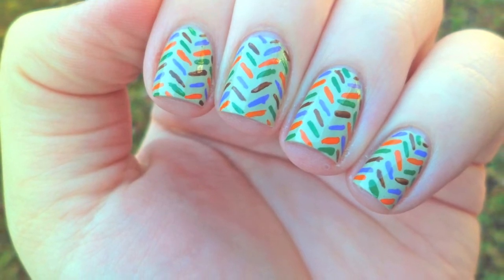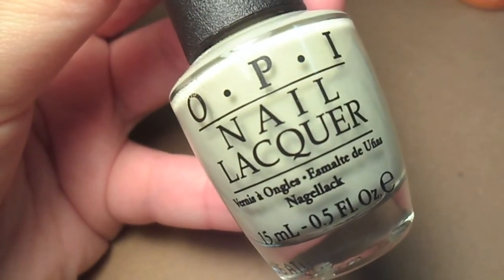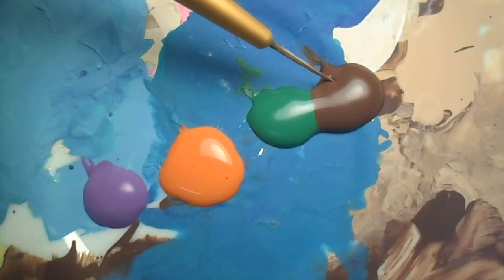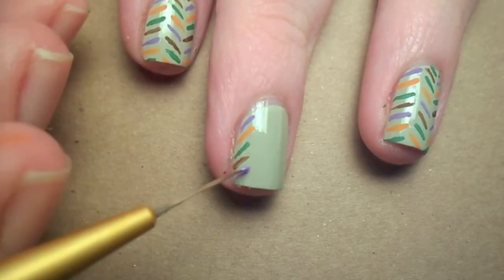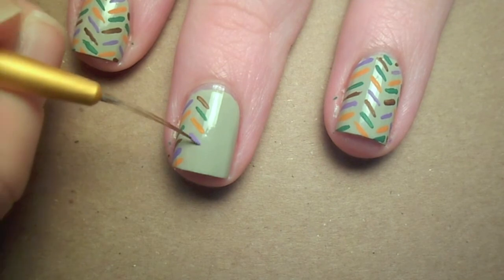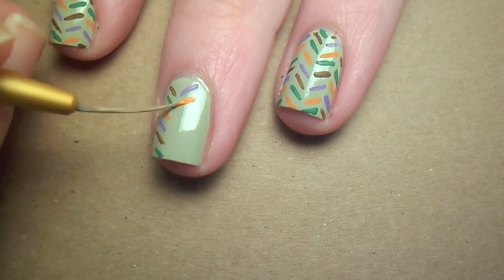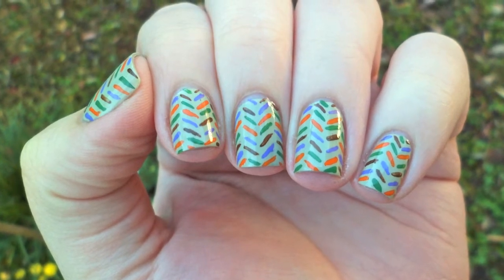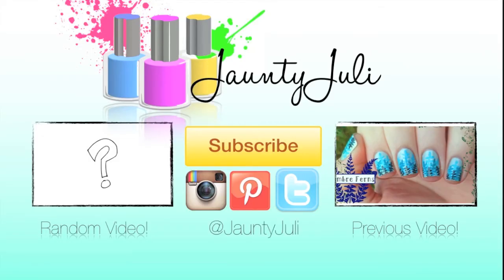1MNT:Neutral Abstract Zig-Zag Nail Art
Music Attribution:
'Memorized' Josh Woodward
Joshwoodward.com